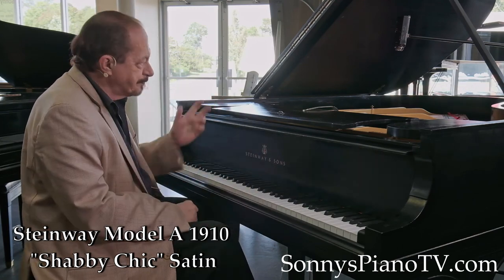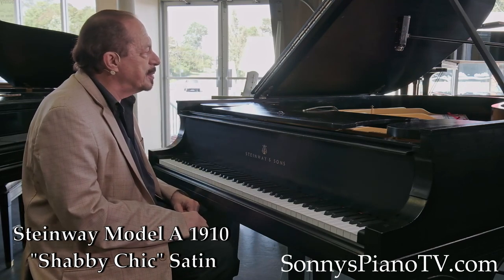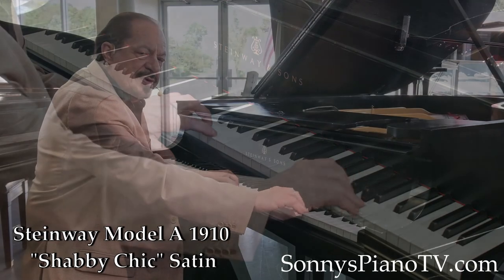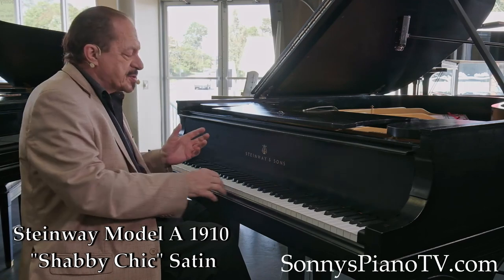Rustic Black Steinway A 6'2" Grand, Rebuilt/Refinished, New Strings, pins, Steinway Hammers $15,950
Another custom painted "Rustic Black" Shabby Chic Steinway Grand Piano. This one is a Model "A" 6'2" All excellent condition Steinway parts made in 1910, refurbished June 2020, newer Steinway action parts just installed. New bass pins and strings. Big, rich, robust Steinway "A" small concert grand piano tone. New keytops. Warranty, free tuning. Questions?